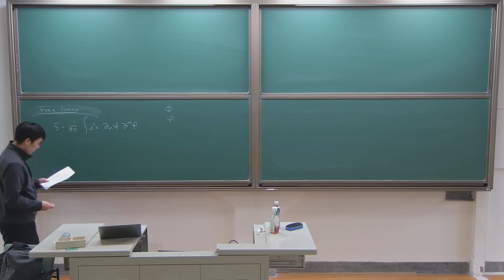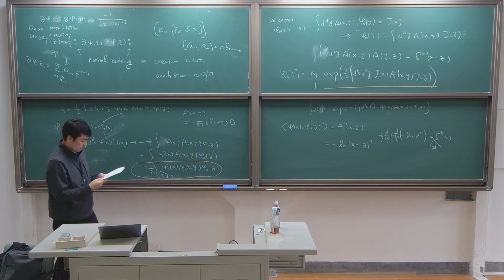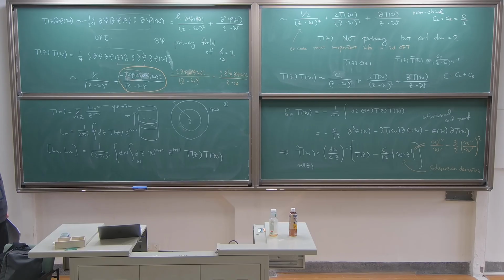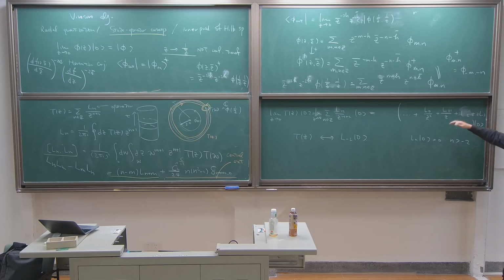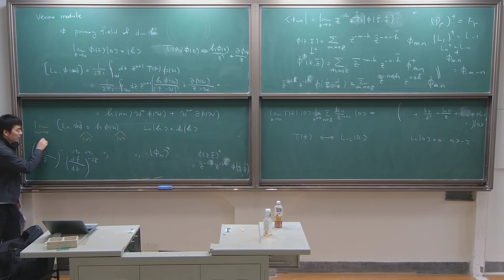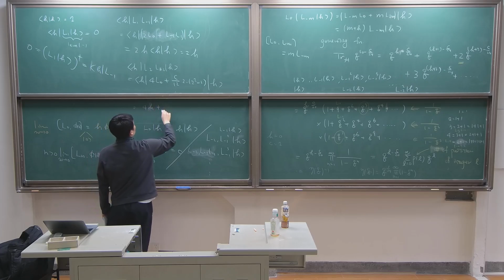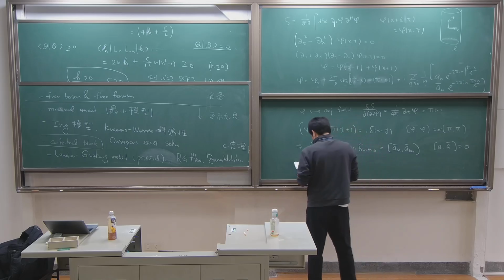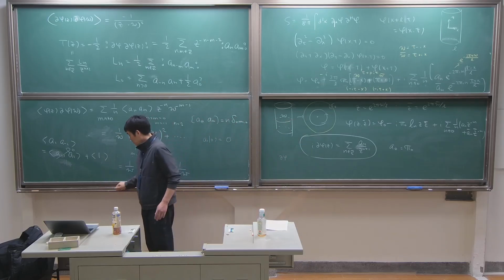Conformal Field Theory 5: Virasoro Algebra